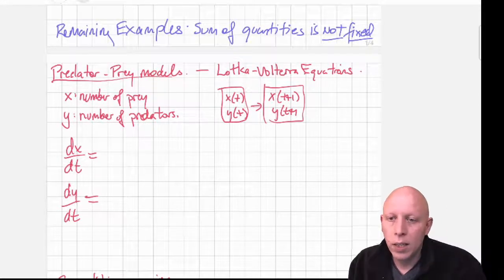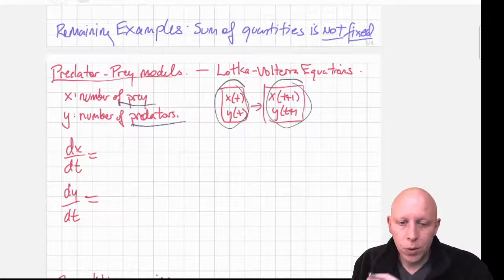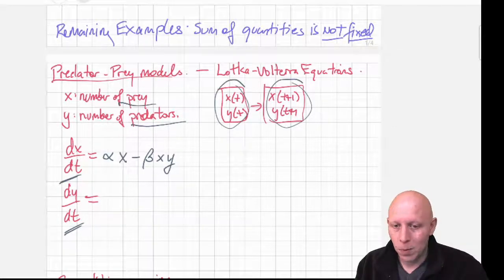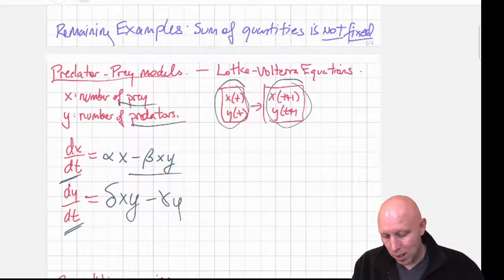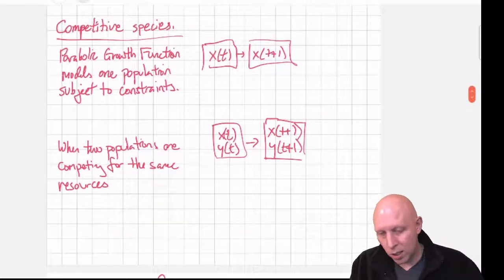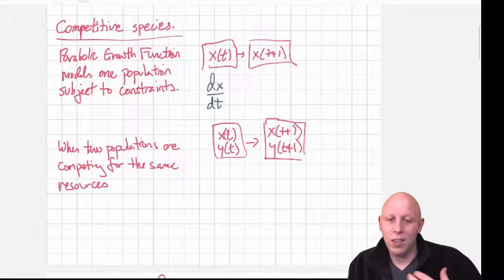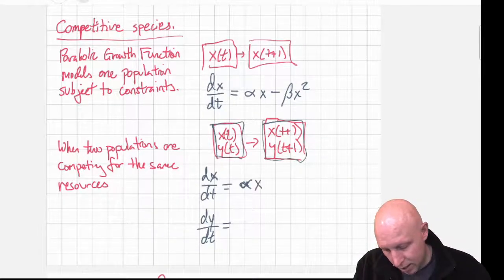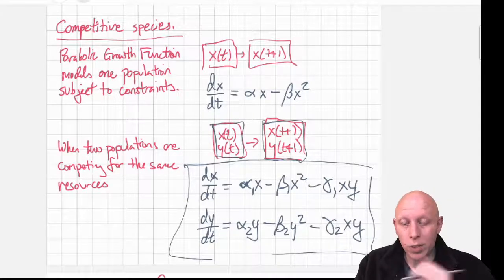Modeling and Simulation in Python - Differential Equation Models - Populations in Competition